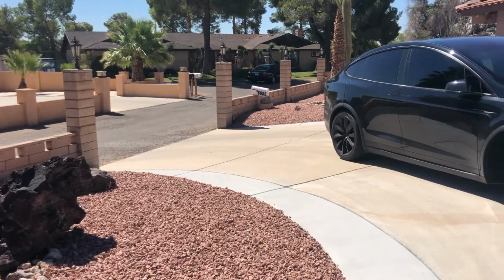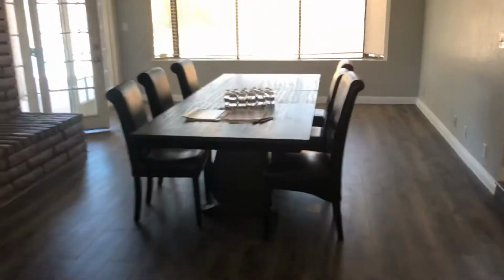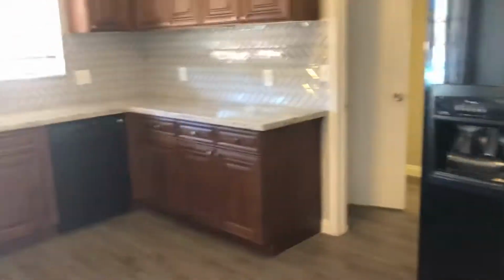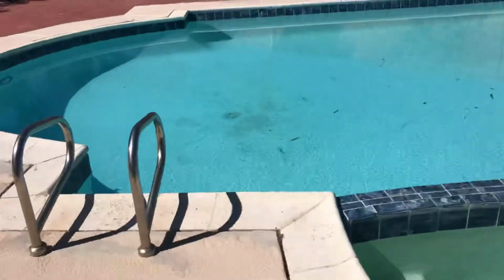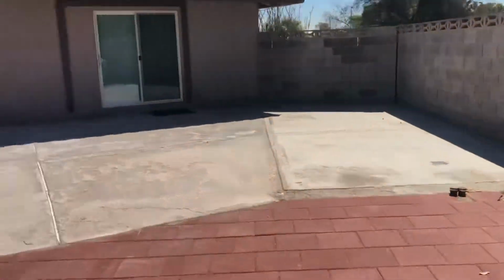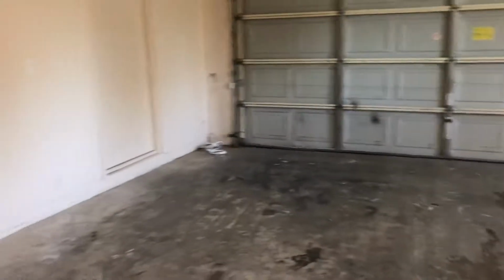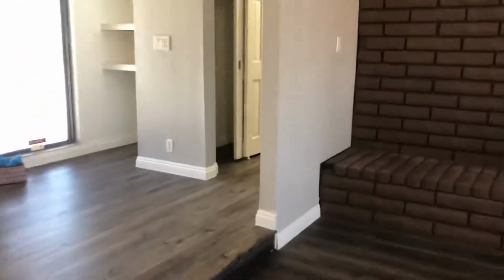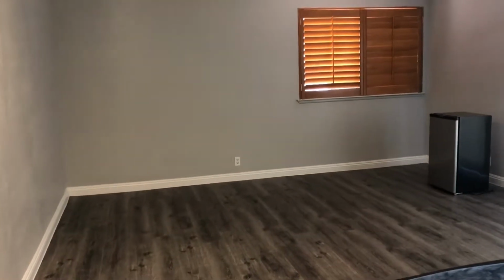6885 coley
485k single story 3300 sq ft 4-6 bed 2 car pool spa 1/2 acre